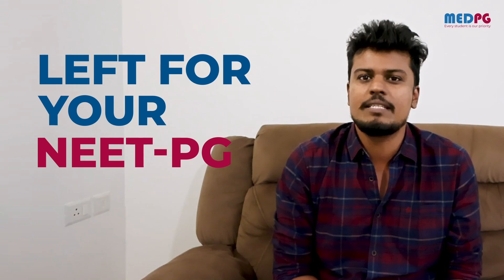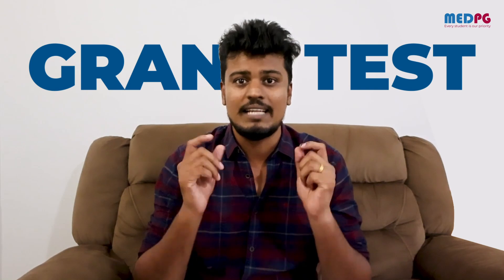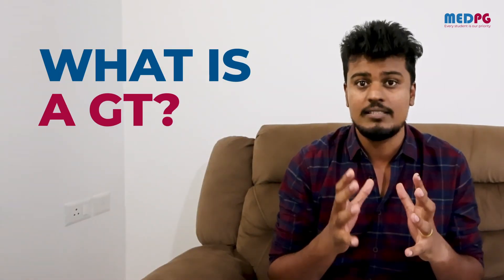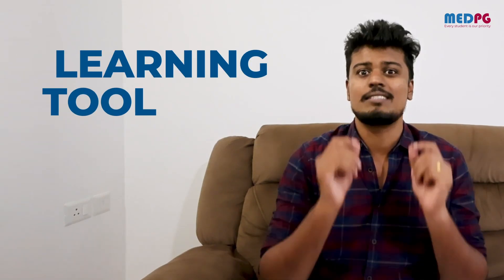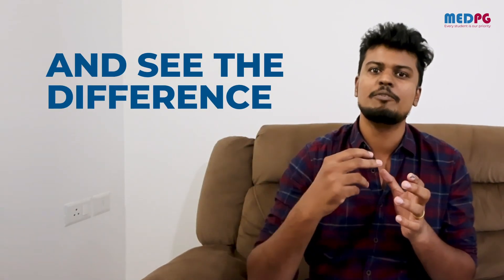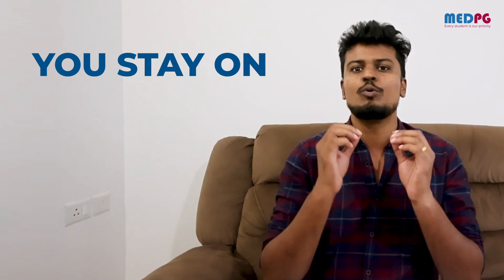Using Grand Tests for NEET-PG & INICET: The Perfect Review Tool!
The Grand tests are the only method available to identify the weakness and yield to be realized and improve your score. See our mentor Dr benson decoding the basics of grand tests.